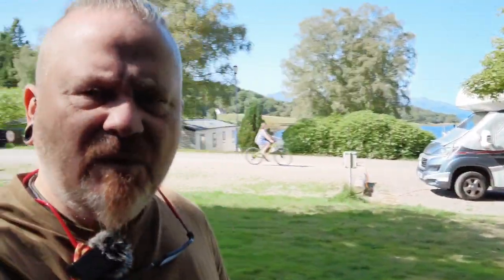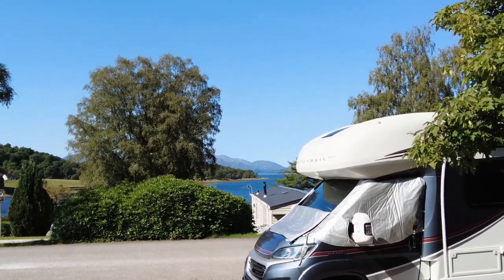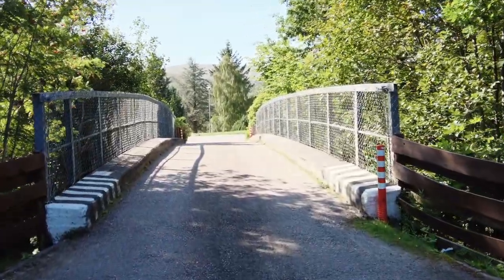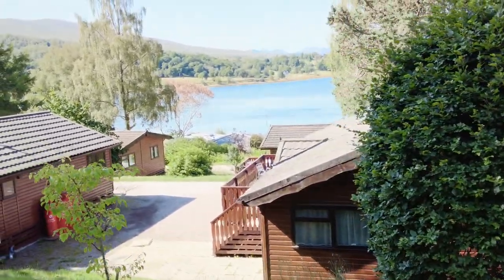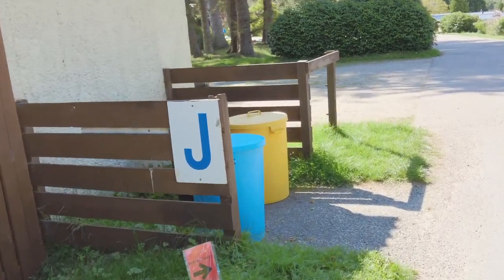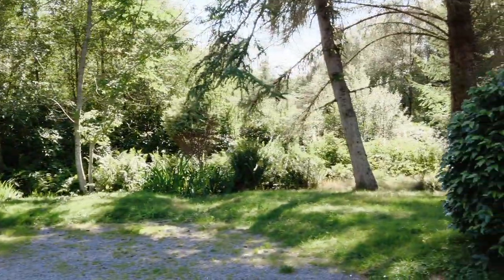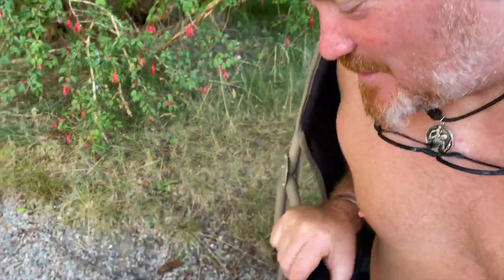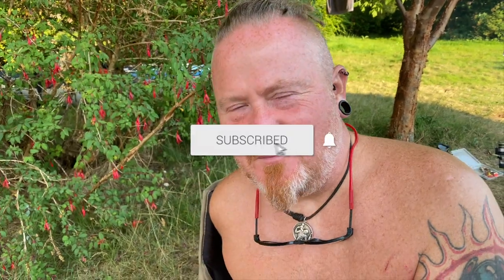Linnhe Lochside Holidays Campsite Review || Motorhome || Scotland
This week we are at Linnhe Lochside Holidays outside of Fort william in Scotland see here for all details and tariffs e.t.c

We had a great stay and being out on the loch on the new Aquaglide Chinook 120 inflatable Kayak was awesome! Initial thoughts Review to follow soon...

I hope you like it as I enjoy the site reviews as it shows my Parents and rest of my family where i am which is why i do them...